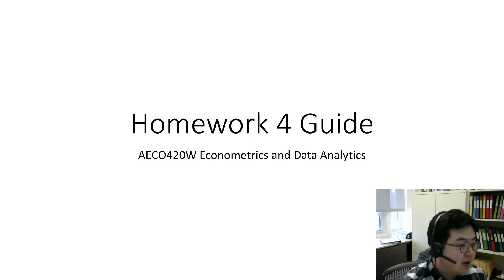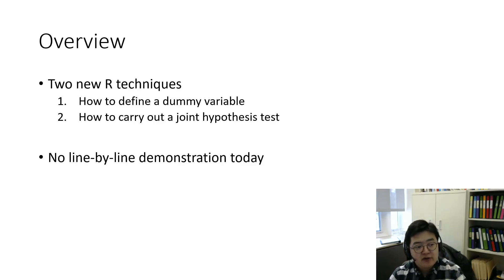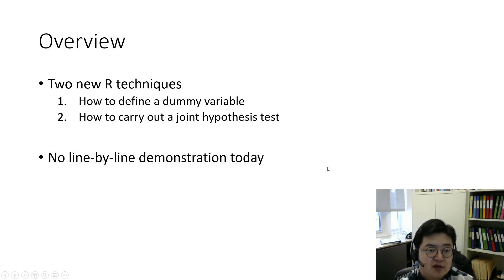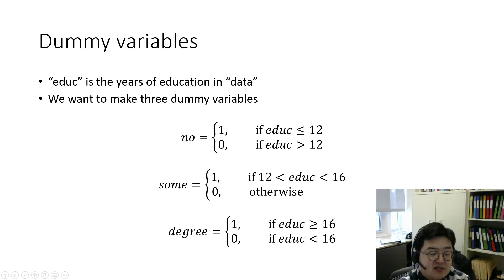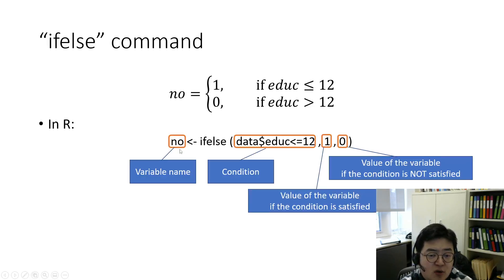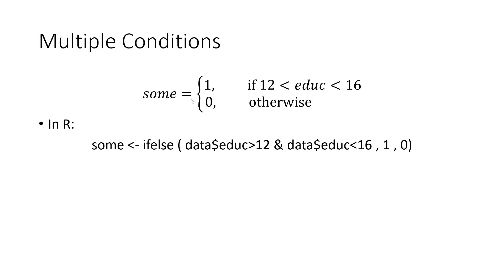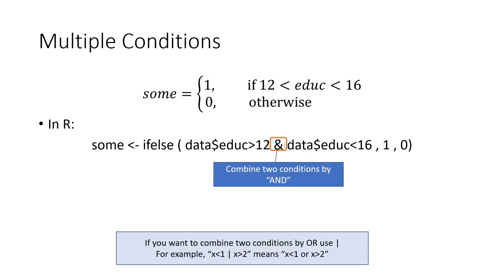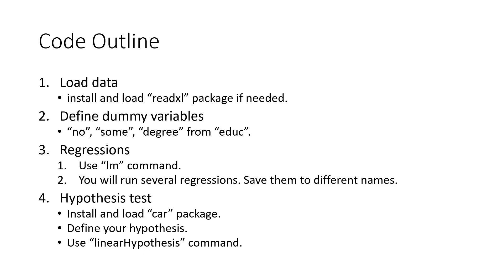[ECO420W] Homework 4 walkthrough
AECO420W Econometrics and Data Analytics
University at Albany, SUNY
Spring 2024